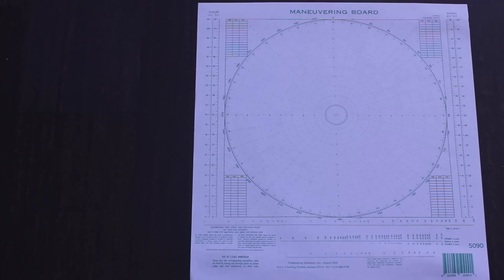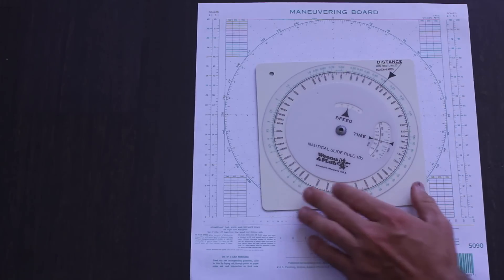Fundamentals of the Maneuvering Board (Part 1 - Radar and the MoBoard)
Part 1 of Fundamentals of the Maneuvering Board takes a look at a few basics of the marine radar, and how to plot a radar contact on the maneuvering board.  We also learn about CBDR contacts and why they should be considered dangerous.

Just a minor correction: the frequencies for the marine radars are 10 Gigahertz for X band and 3 Gigahertz for the S band. Giga = Billion. so 10,000,000,000 Hertz and 3,000,000,000 Hertz respectively for each Radar.